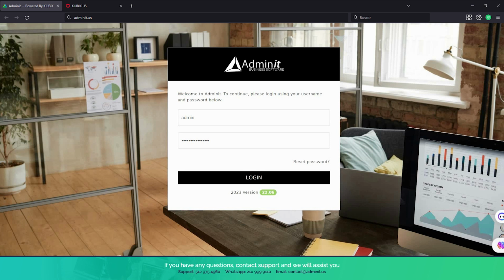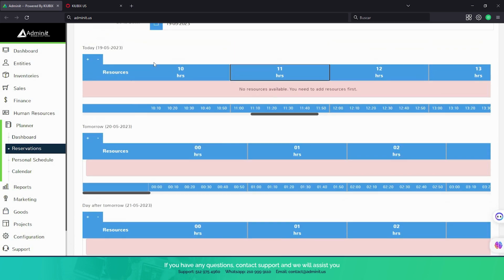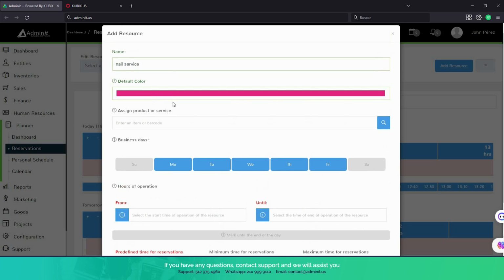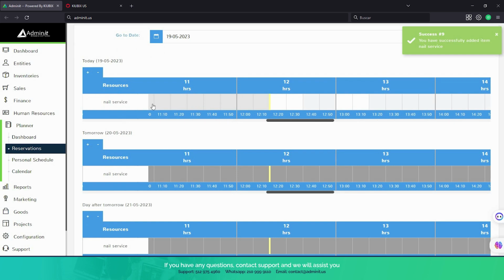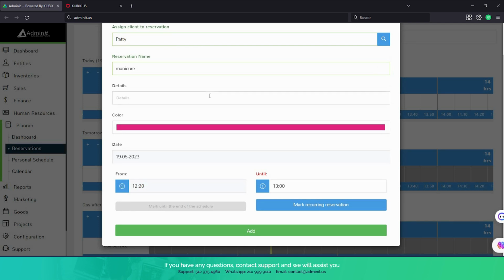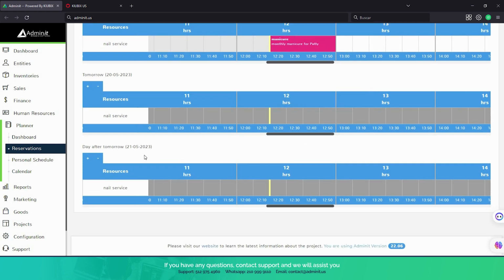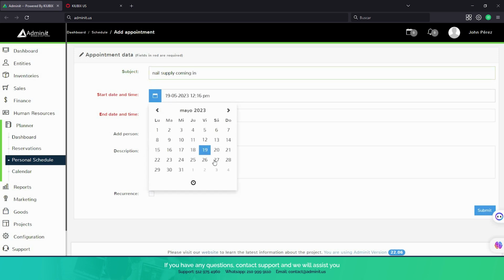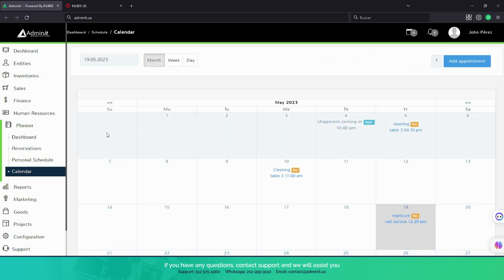22 Add on Pro Agenda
Adminit business software
Streamline Operations and Boost Profits with our All-in-One POS and ERP Solution